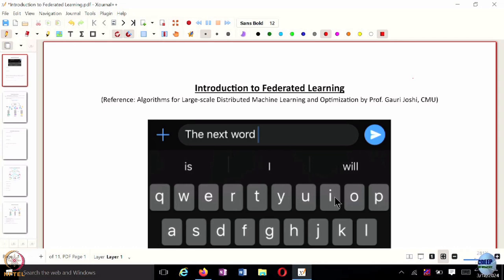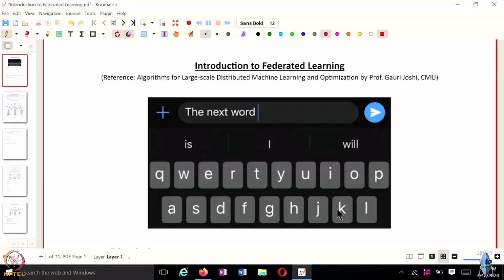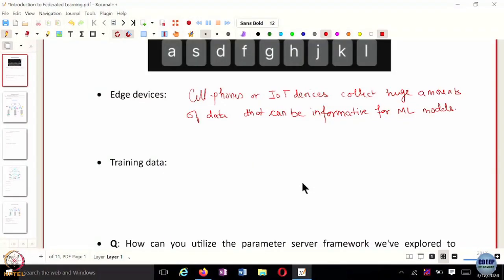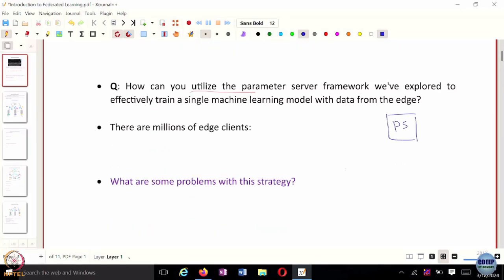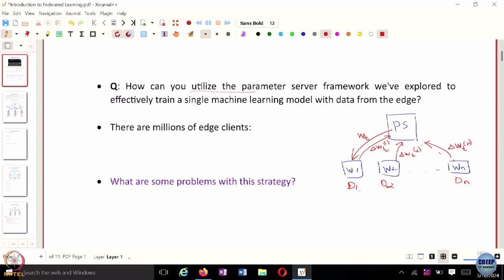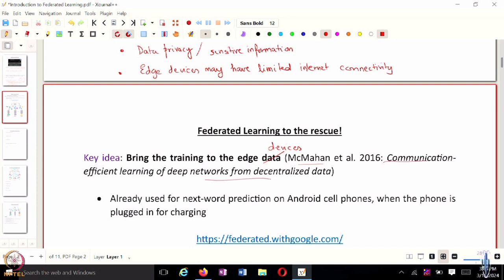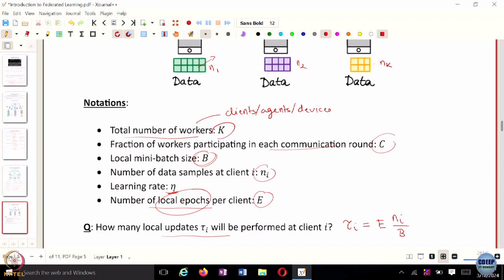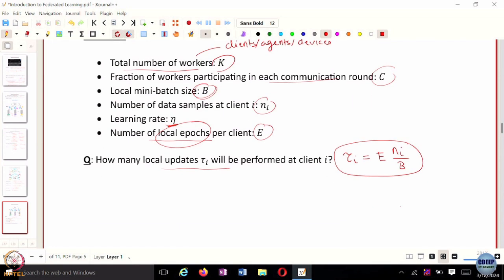Week 11: Lecture 42: Introduction to Federated Learning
Introduction to Federated Learning